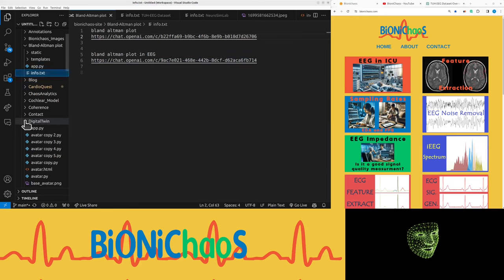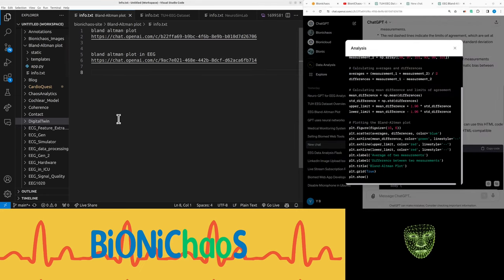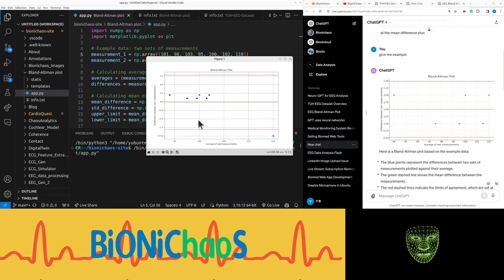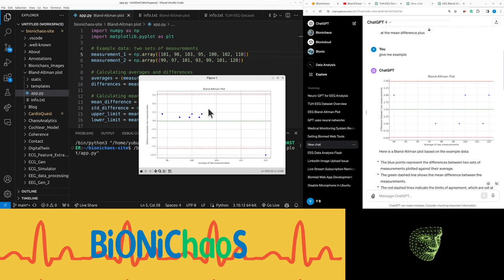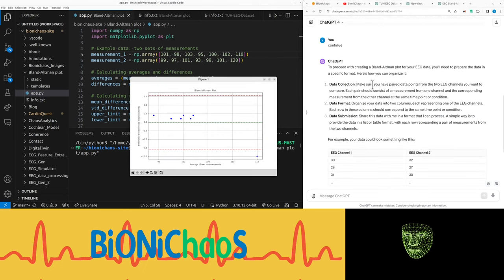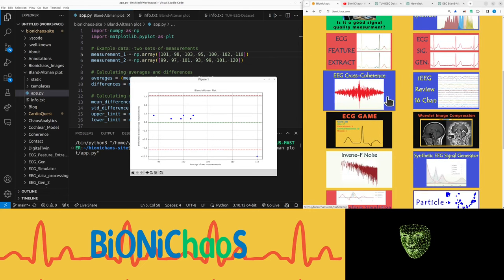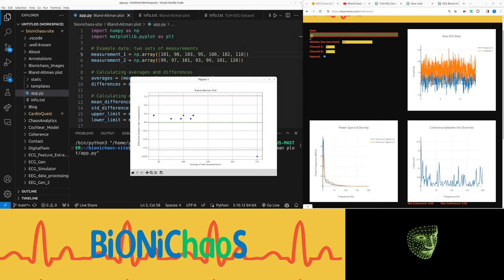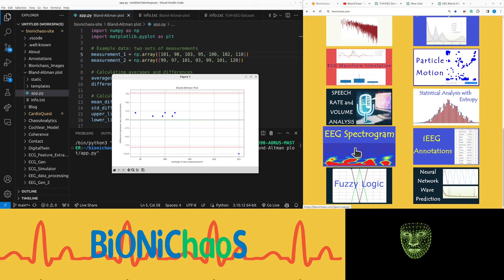ChatGPT's Guide to Python and the Bland-Altman Plot in Data Science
In this video, I delve into the Bland-Altman plot, a method used for comparing two measurements. I demonstrate how to generate this plot using Python, showcasing the code and explaining its functionality. The plot visualizes the difference between two measurements against their average. I also discuss the potential application of the Bland-Altman plot in EEG analysis, comparing two EEG channels in the same recording. Additionally, I explore the concept of cross coherence, a frequency domain analysis, and its implementation in our existing tools. I invite feedback on these ideas and mention the possibility of developing a web application for these analyses, similar to our existing EEG noise removal tool.

Timestamps:
(00:00) Introduction to the Bland-Altman plot
(00:05) Demonstrating the Python code for the plot
(00:30) Explanation of the plot's functionality
(01:01) Potential application in EEG analysis
(01:22) Idea for a new web application
(01:36) Discussion on cross coherence function
(02:04) Feedback request and future plans